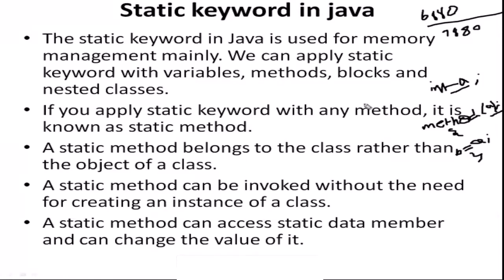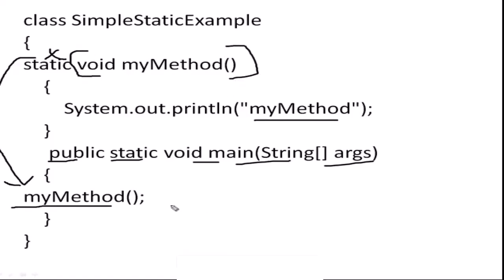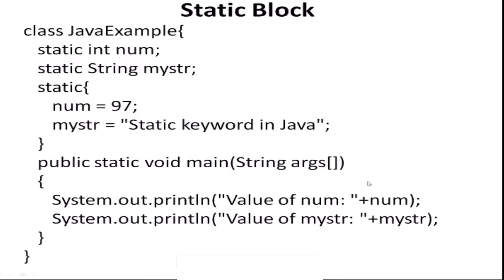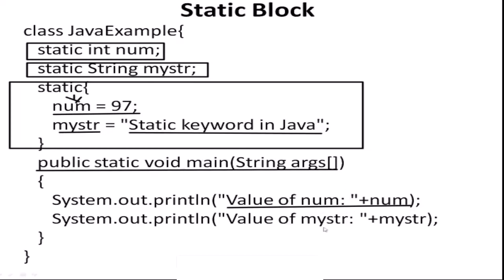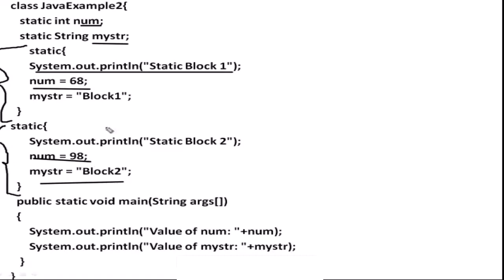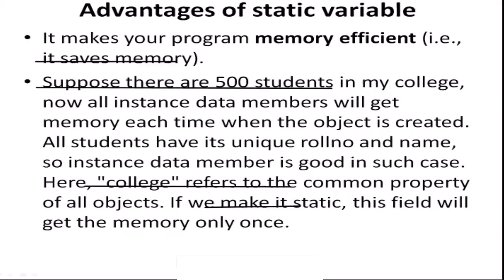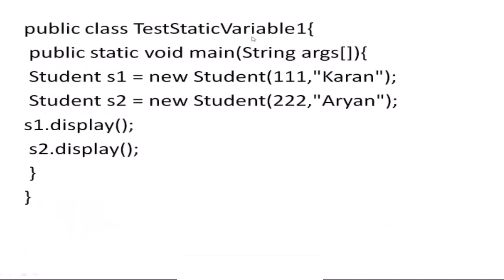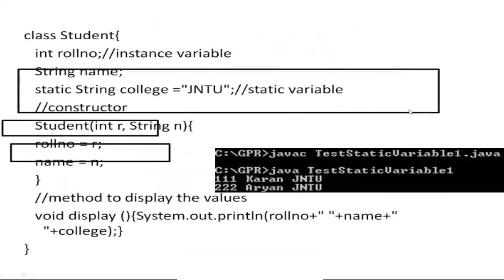12 - Static Variables | Static Methods | Static Block in Java Programming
Static Variables | Static Methods | Static Block in Java Programming